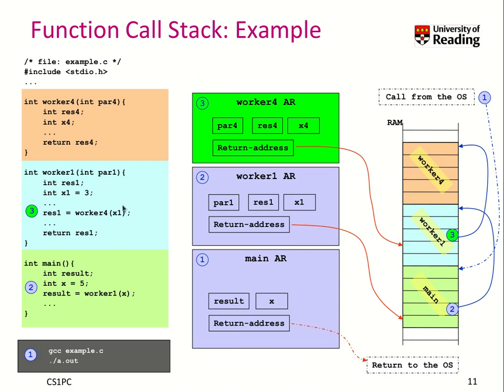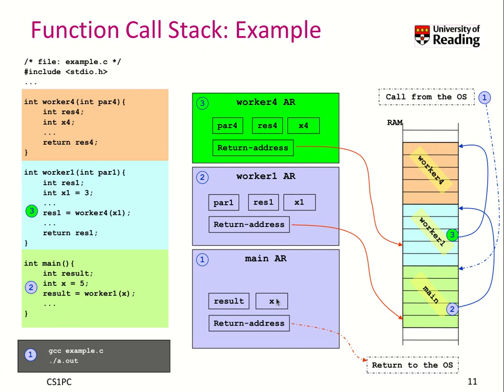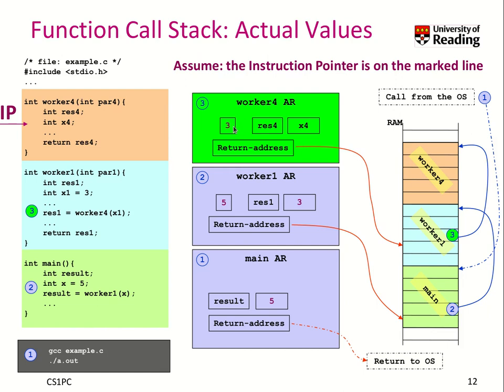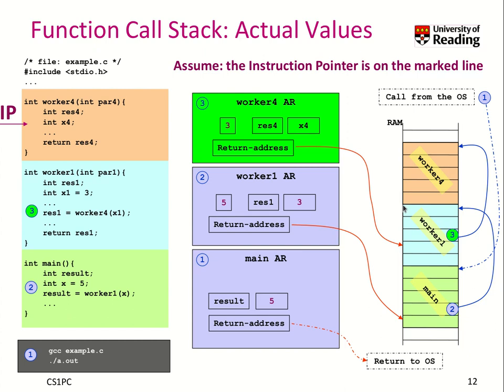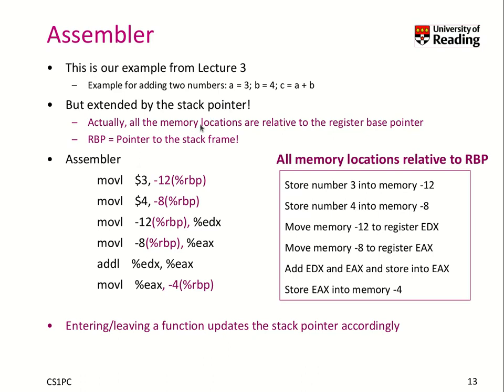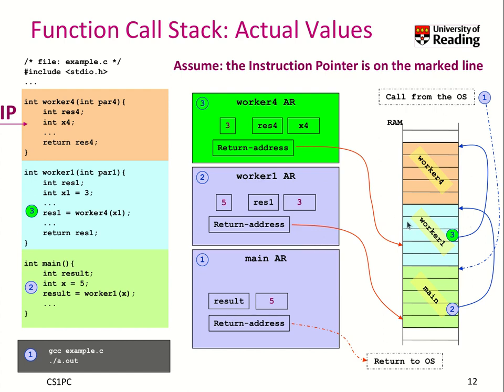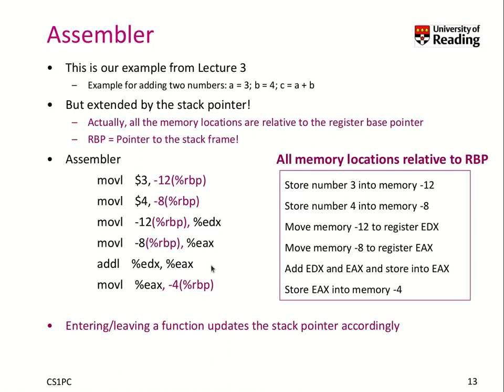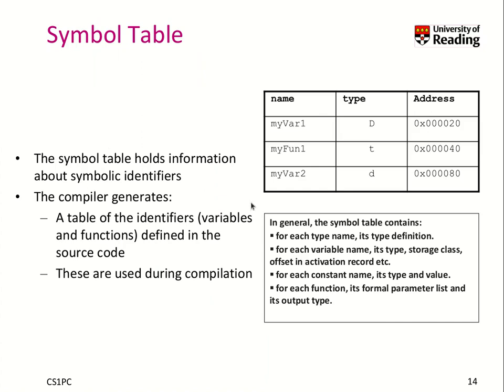Week 5-1-4 The Function Call Stack: Example, Assembler